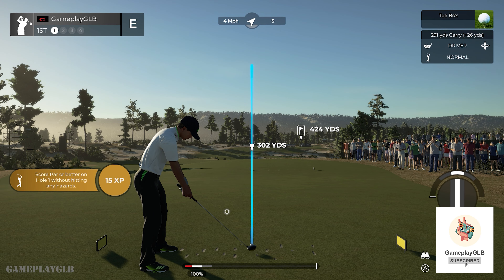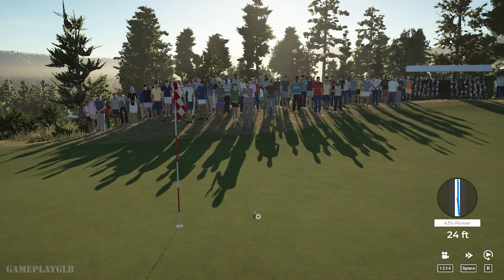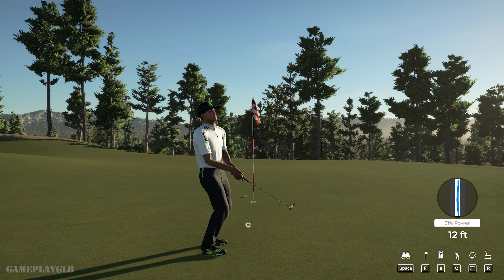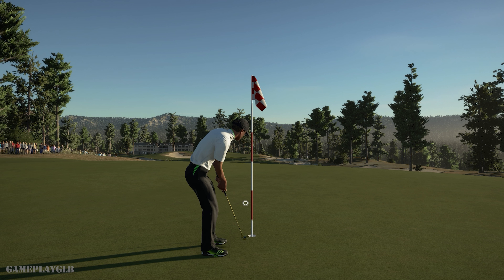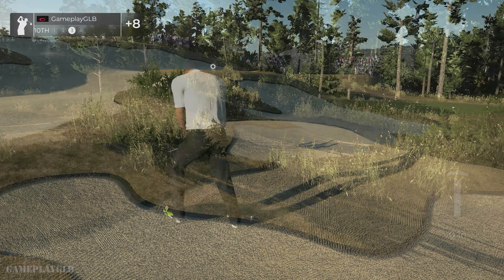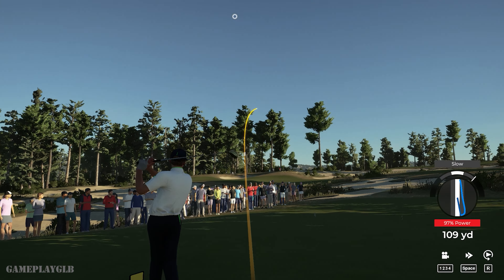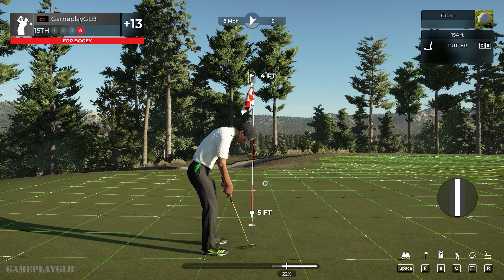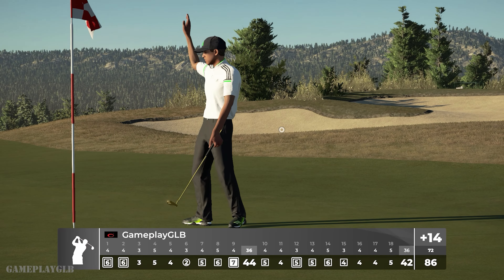PGA Tour 2K21 (2020) PC Gameplay [4K/60FPS]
PGA Tour 2K21 is a sports video game developed by HB Studios and published by 2K Sports for Stadia, Microsoft Windows, Nintendo Switch, PlayStation 4 and Xbox One. A relaunch of The Golf Club series under the 2K Sports branding, the game is the successor to 2018's The Golf Club 2019 featuring PGA Tour, and the second game in the overall series to be licensed by the PGA Tour.

PGA Tour 2K21 received positive reviews, with critics acknowledging that the game preserved the realism of its predecessors, while adding more difficulty levels and assists to make it more accessible to a wider audience.

The game has sold around 3 million units, as of May 2022.